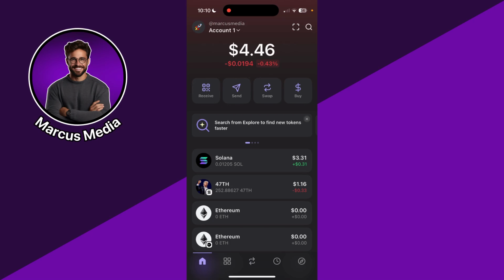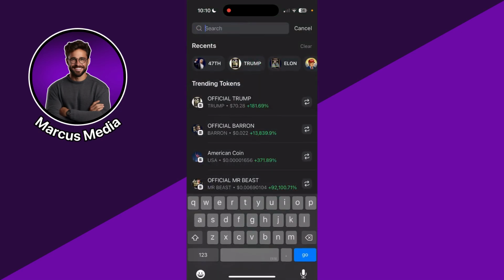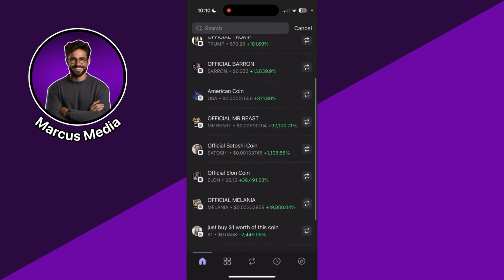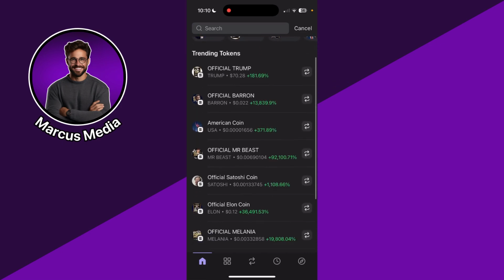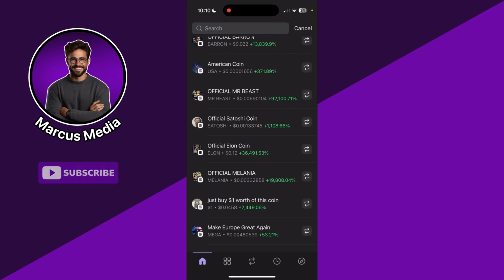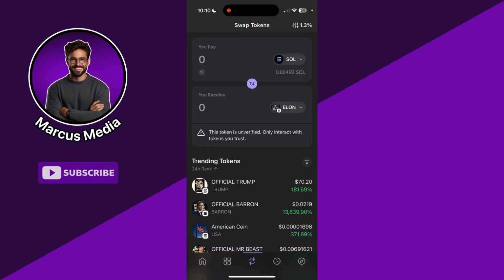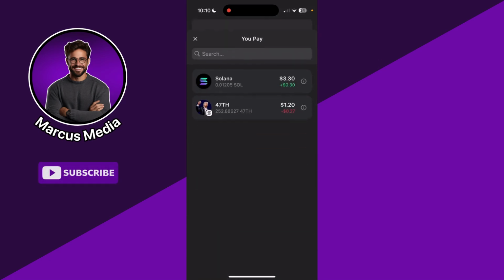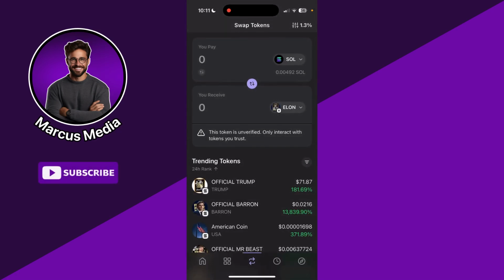How to Purchase Elon Musk Meme Coins - Full Guide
In this video, I'll guide you on How to Purchase Elon Musk Meme Coins - Full Guide, breaking down the process step-by-step to make it simple and straightforward.